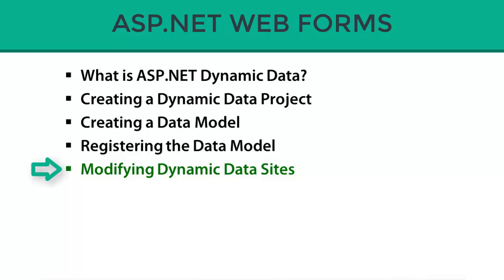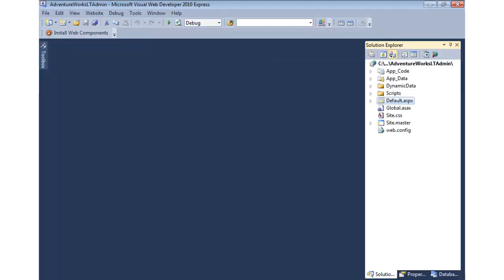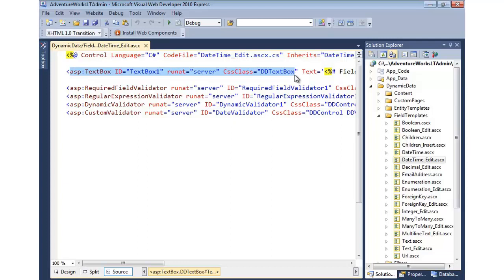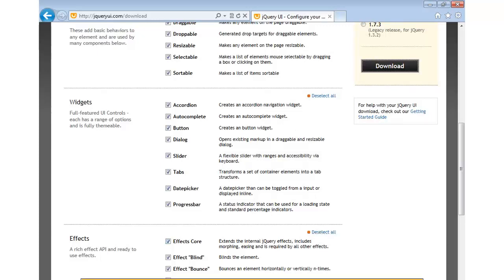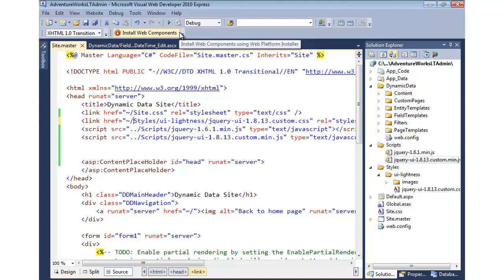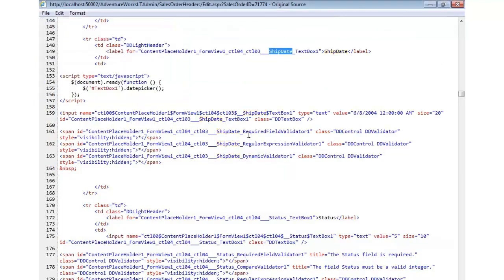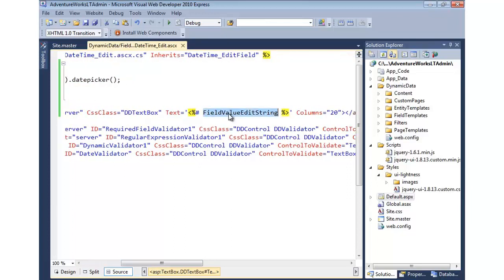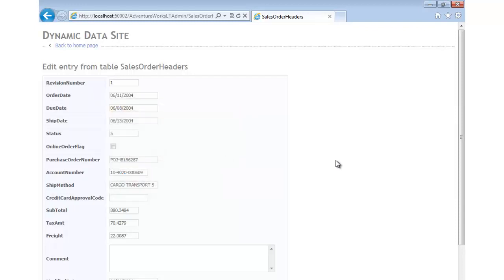Modifying ASP.Net Dynamic Data Sites (Part-40)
Modifying ASP.Net Dynamic Data Sites.
Dynamic Data provides a scaffolding framework that enables you to create a data-driven application within minutes using either the LINQ to SQL or Entity Framework data model. Scaffolding is a mechanism that enables ASP.NET to analyze your data model and dynamically generate pages based on the data model.